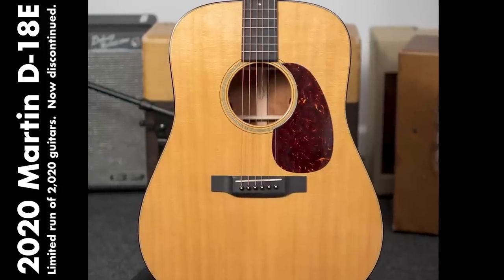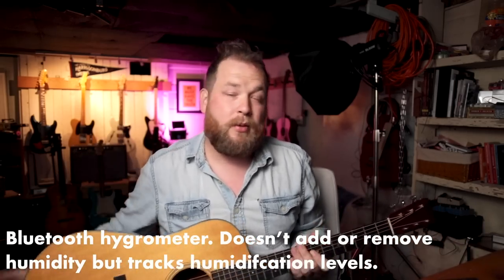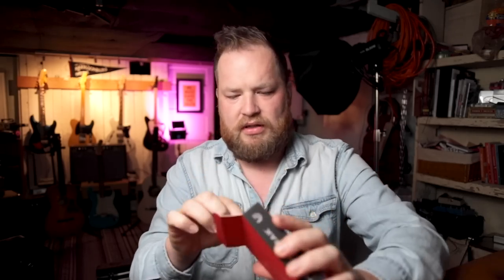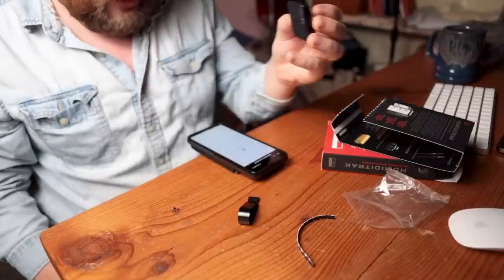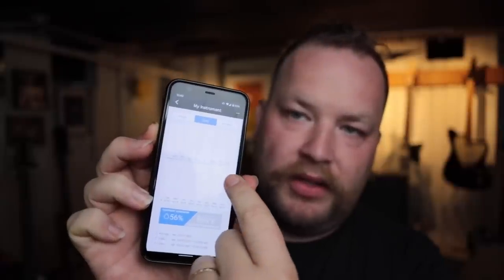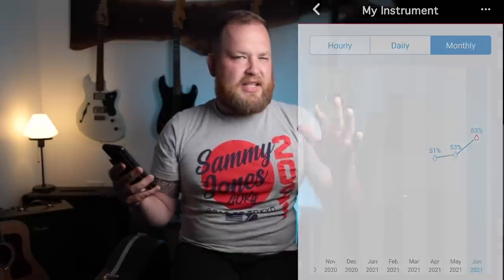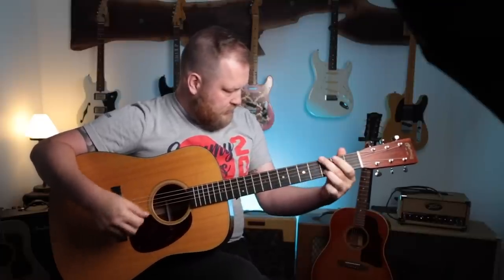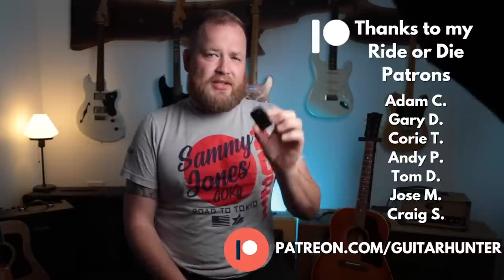4 months to sort out my Martin D-18: The @daddarioandco Humiditrak saved my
0:00 - Intro
0:54 - What's wrong with my D-18E?
1:26 - Humiditrak Set up
2:14 - 4 times humidity will mess up your guitar
3:50 - Setting up the Humiditrak
7:01 - Checking in
7:18 - 2nd check in
8:18 - Reviewing results and data
11:13 - Playing without buzz
11:31 - Results and outro

Snark Tuner

Screwdriver Set